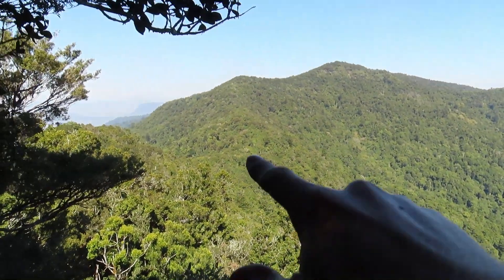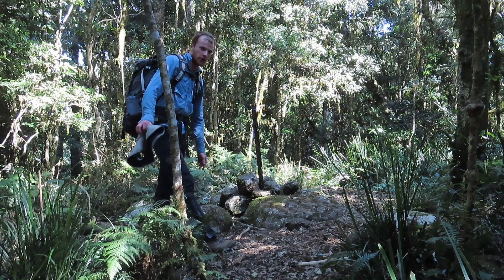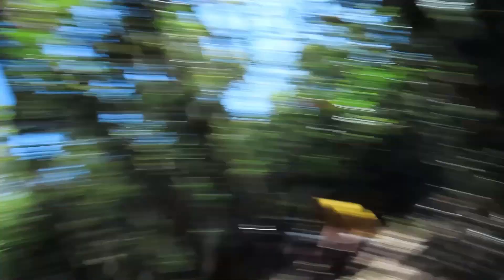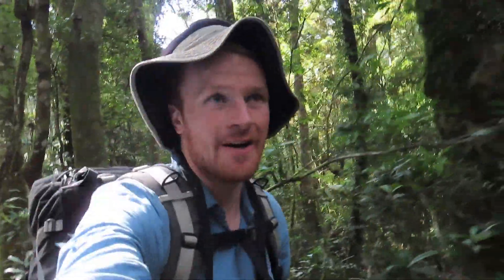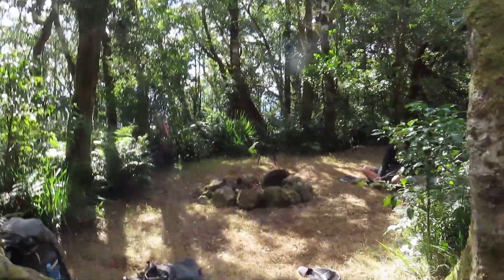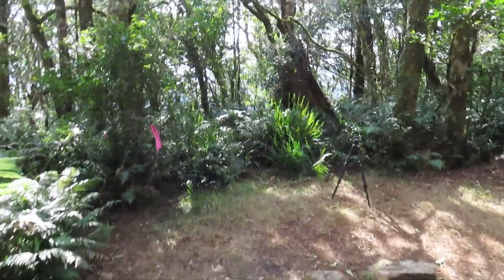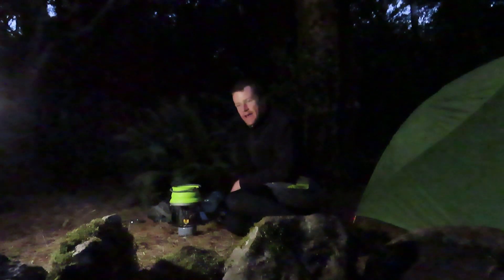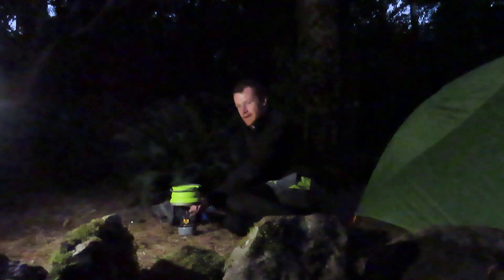The Steamers, Lizard Point, Mt Superbus circuit - Day 2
On Day 2 of this excellent circuit in Main Range National Park in Queensland, we got up early to watch the sunrise from Lizard Point, before having a short day of walking. We travelled roughly 7km along the ridge over the summits of Mt Roberts and Superbus to reach the Superbus South campsite.

Please note that during the winter months, water availability on this walk is next to zero. Carry enough to last the duration of your walk (we carried 6-7 litres each).